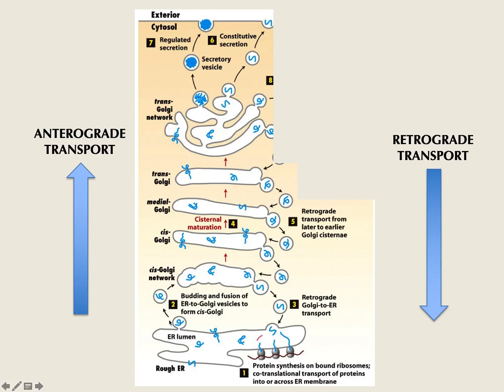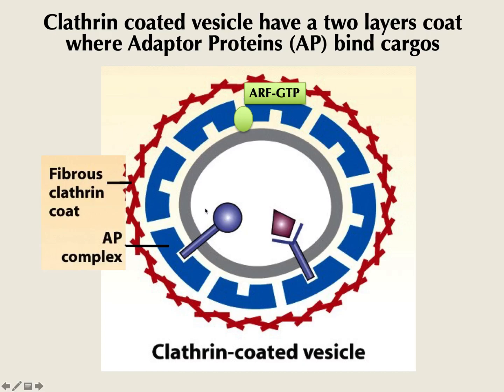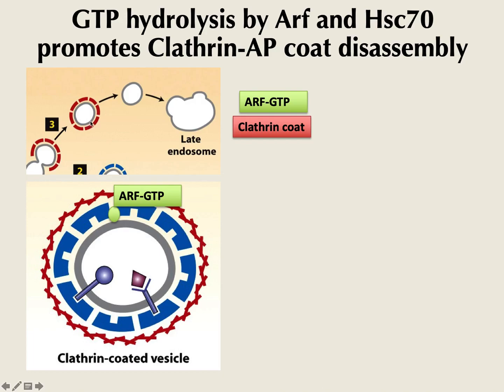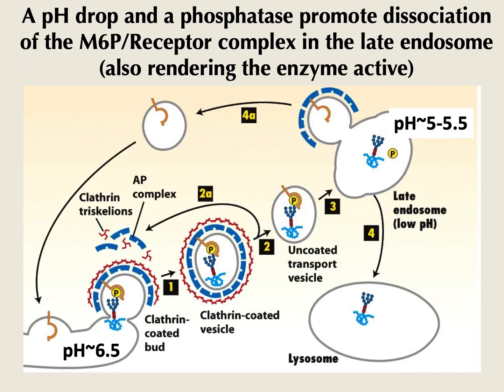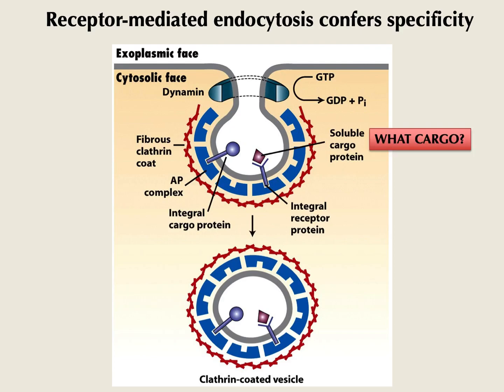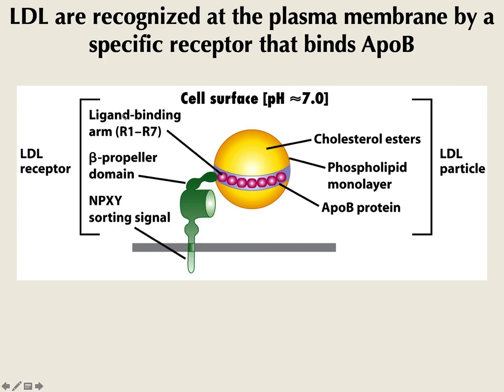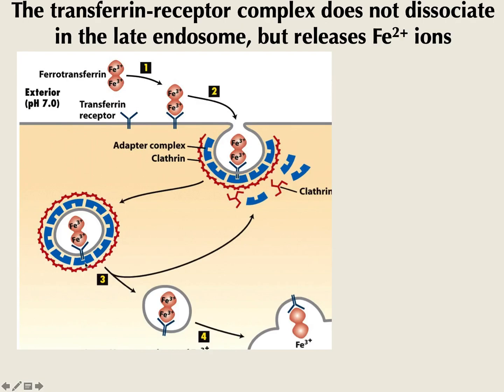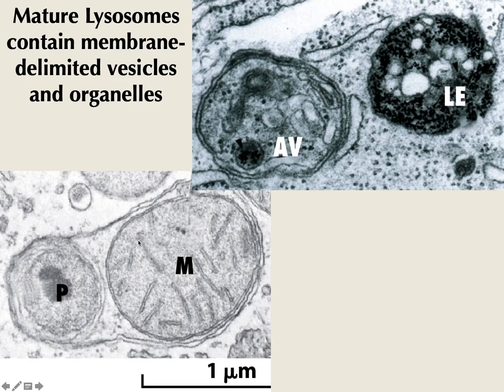MCBII 09 2019 LC CellCompIV